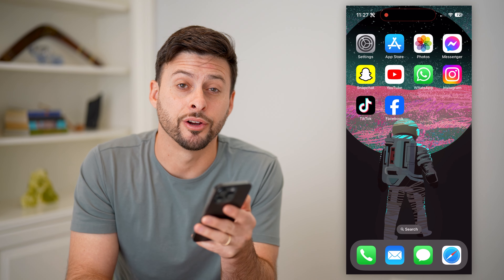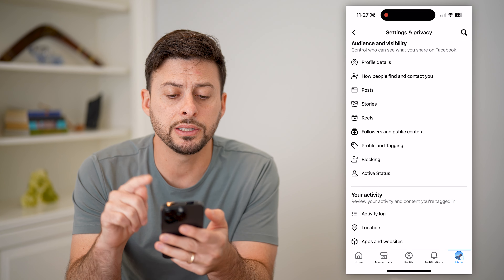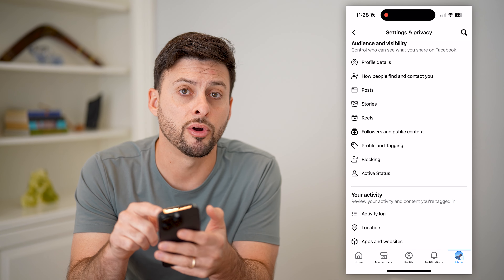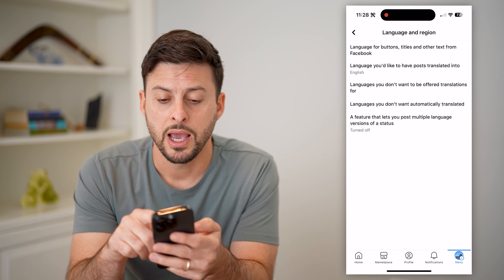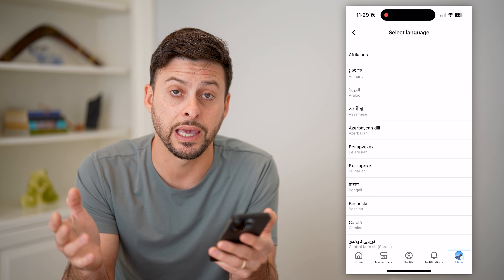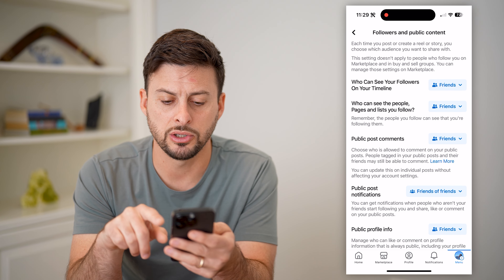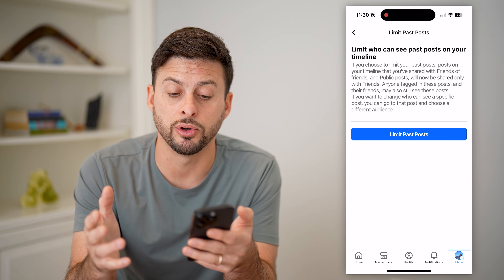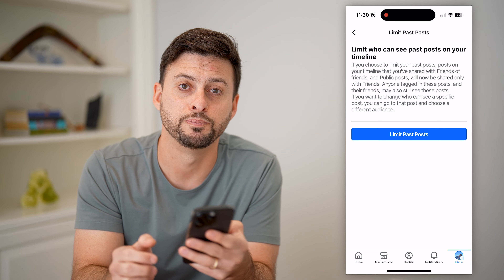How To Lock Facebook Profile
Here's how you can lock your Facebook profile so no one can see your posts, photos, personal information, etc.